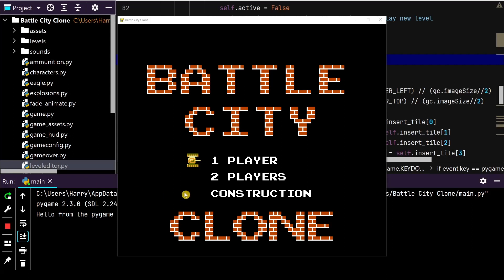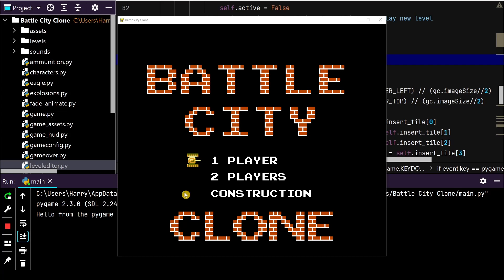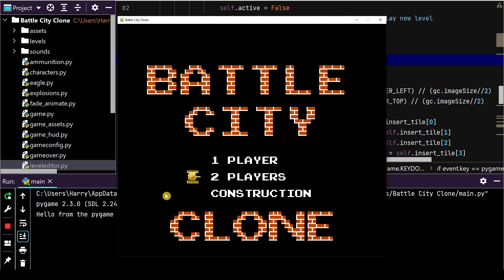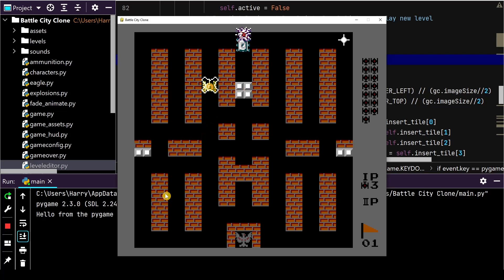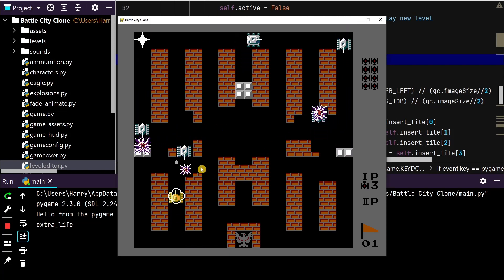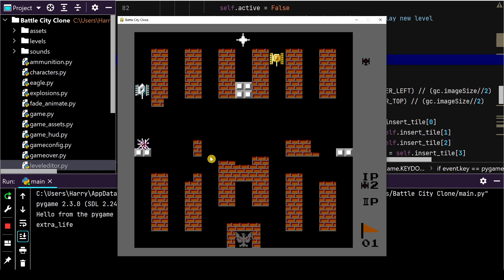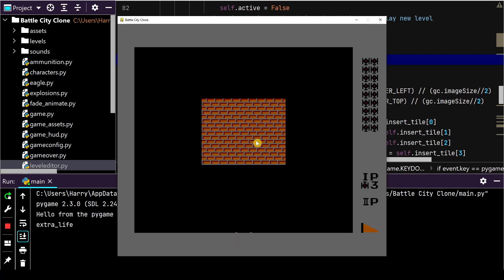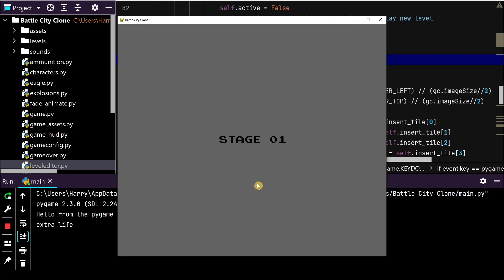Make a Battle City Clone, with Python, PyGame and Object Oriented Programming.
Hi there folks. I have put up a course on udemy, where we create a Battle City Clone. This game from the 1980's had it all... Tanks, Upgrades, Multiple Enemy Classes, Various Obstacles, Explosions and even its own Level Editor. This is retro gaming at its finest, and you get to build it yourself.
Learn about Object Oriented Programming, collision detection, masks, stage transitions, map editors, movement animations and so much more...  So, if you've already made the standard tutorial games, and are looking for something with a bit more substance, I really hope to see you there.